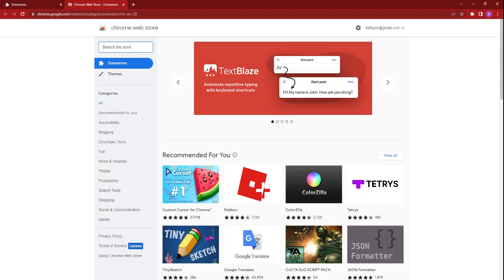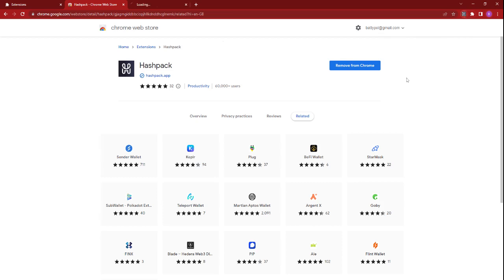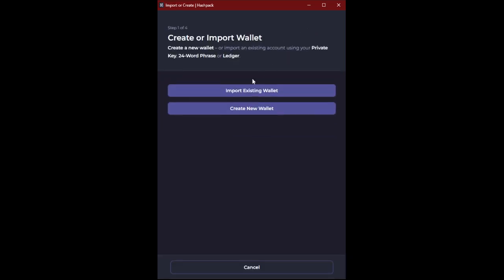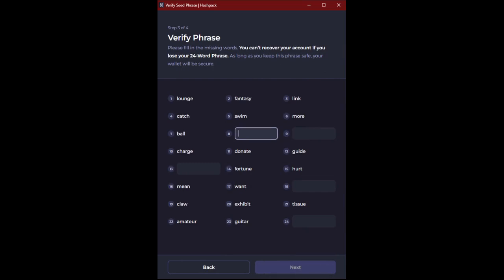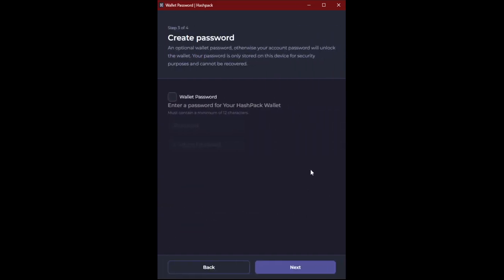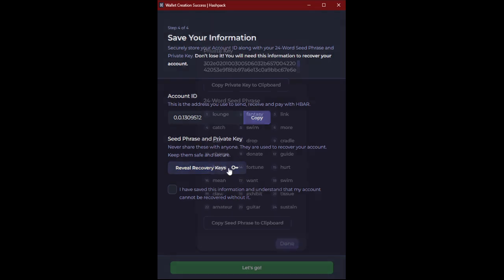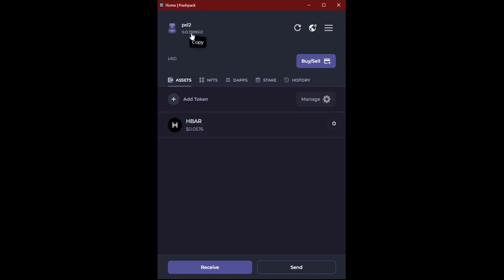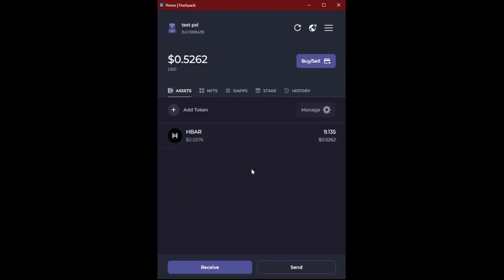Setting up your Hashpack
Learn how to easily set up a secure Hashpack wallet on the Hedera network in this step-by-step tutorial video. From downloading the wallet software to transferring funds, we will guide you through the process to ensure your Hedera assets are safe and accessible. Don't miss out on the benefits of using the Hedera network for your transactions - watch now and start using your Hashpack wallet today!